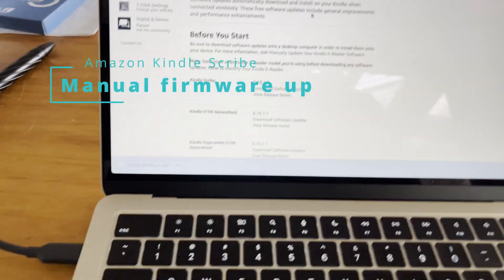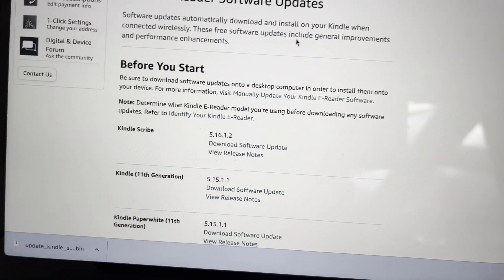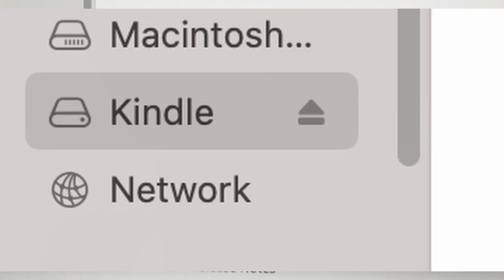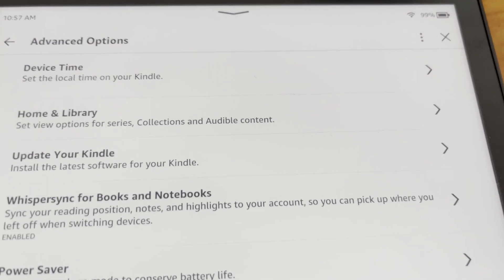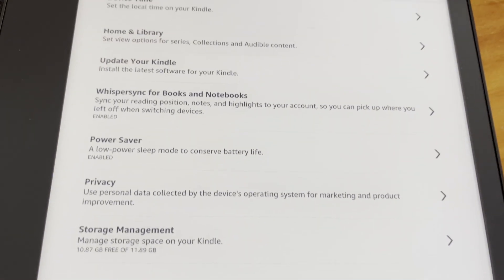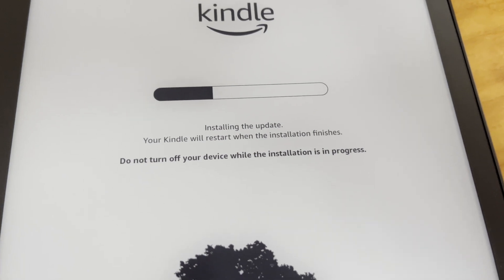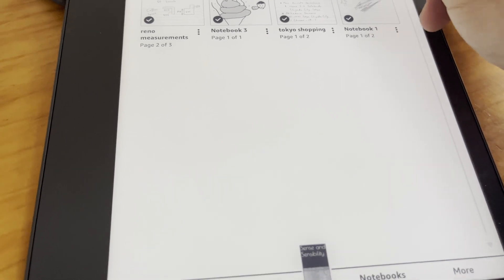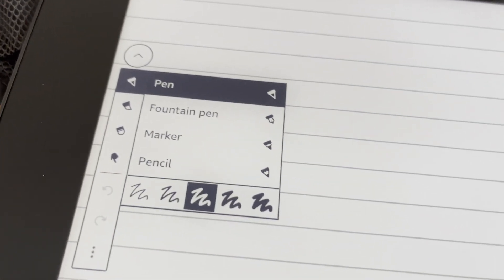How to manually update the firmware on your Kindle Scribe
Short video showing how to update the firmware manually on the Amazon Kindle Scribe if you don't want to wait for the update to be pushed out from Amazon.